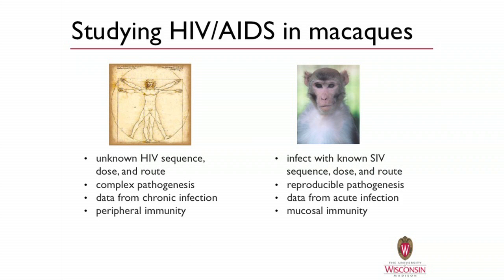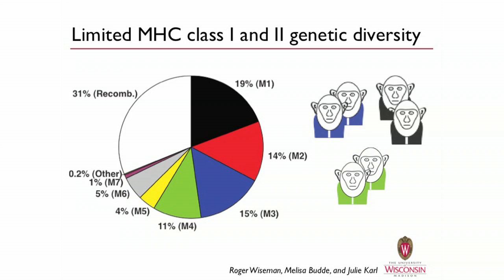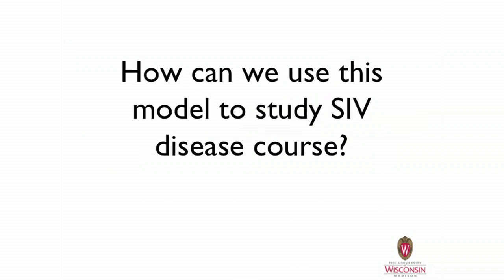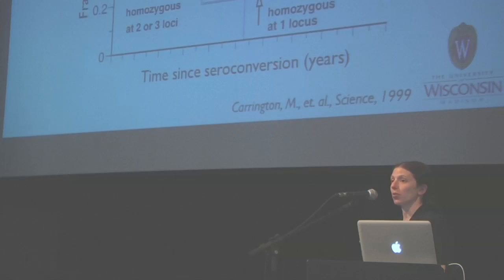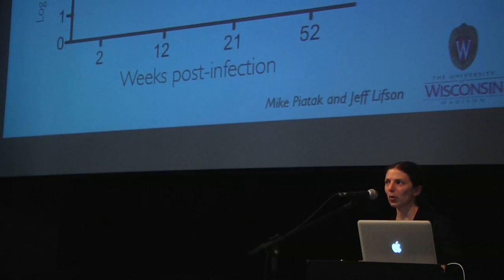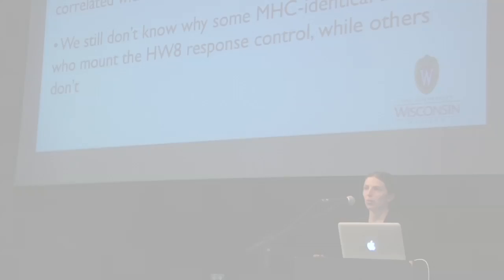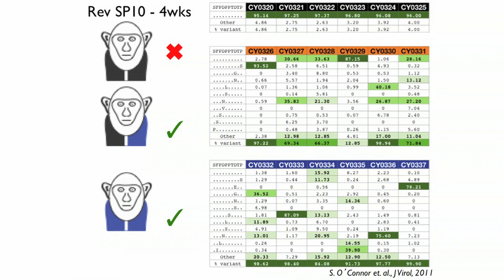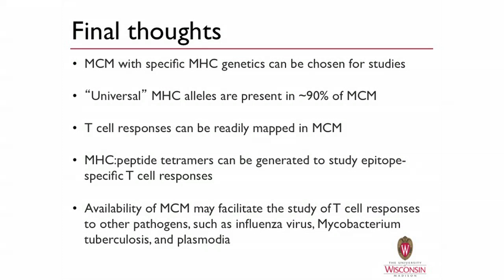Shelby O'Connor - Simplifying Studies of T Cell Immunity with Mauritian Cynomologus Macaques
VII Curso Avançado de Patogênese do HIV